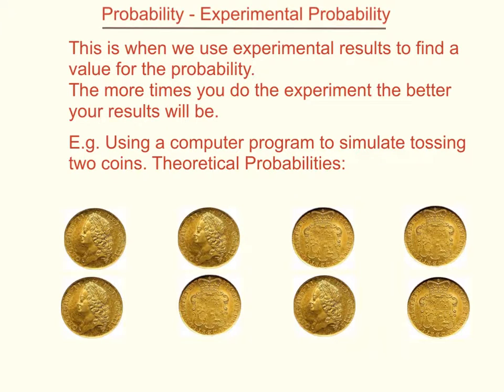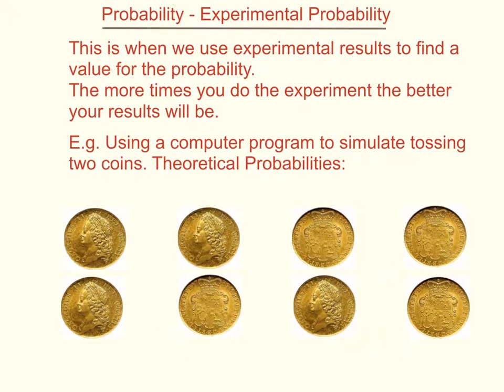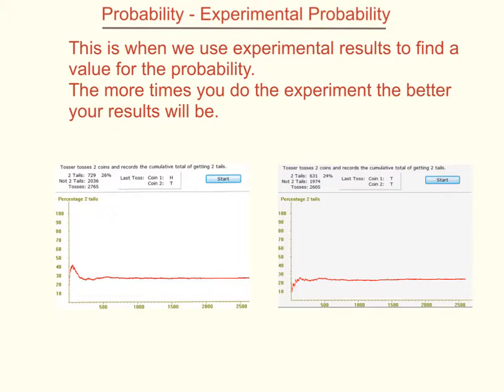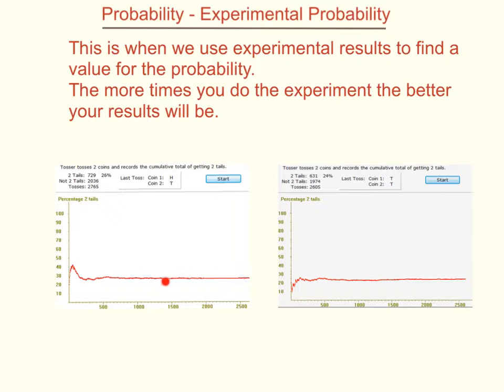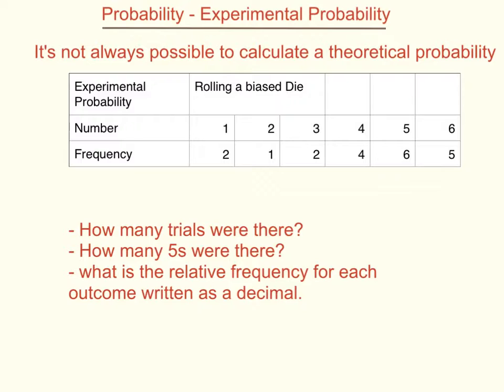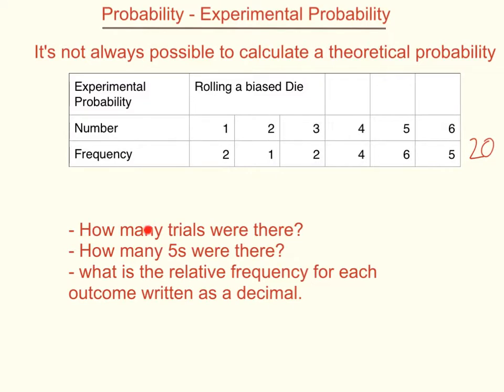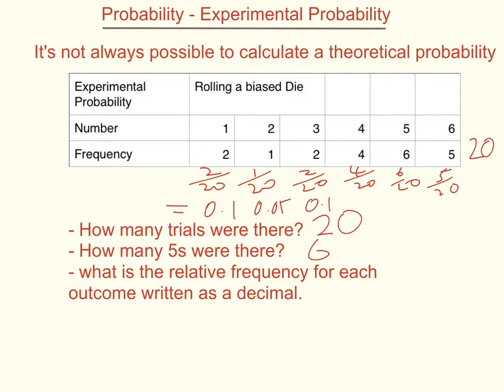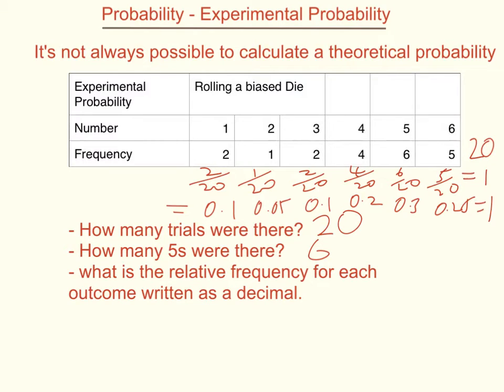Year 9 Probability - 13.3 - Experimental Probability